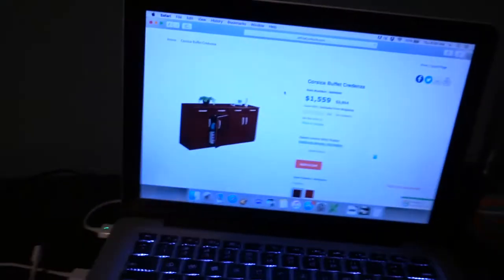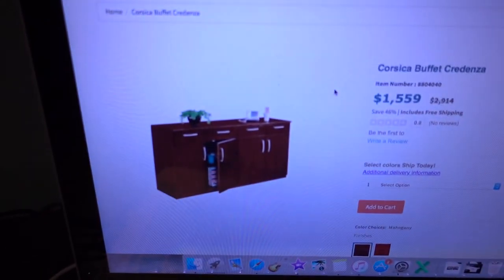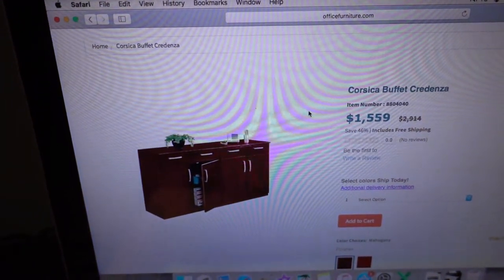Say Goodbye to the OG CLYW Peak - ep 176